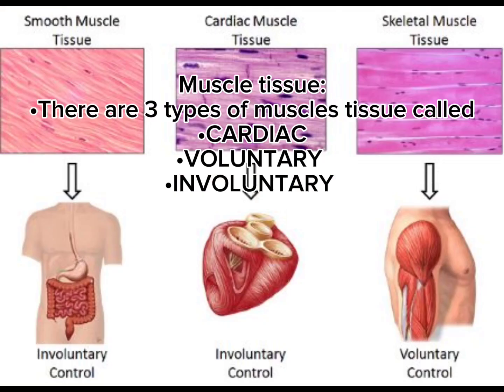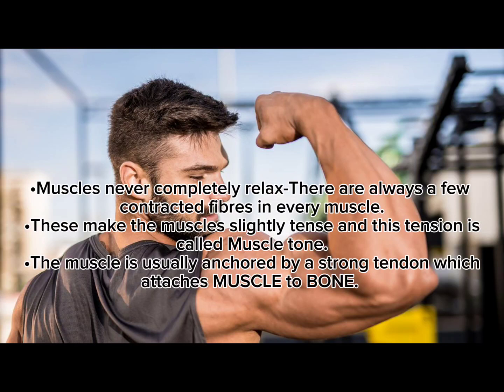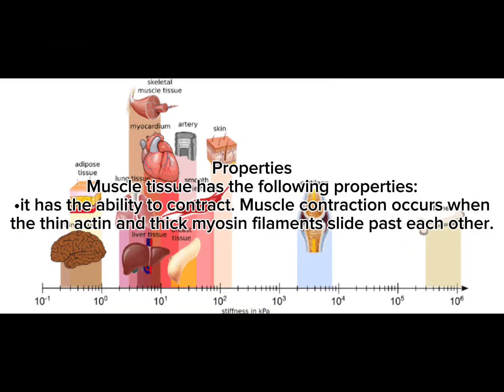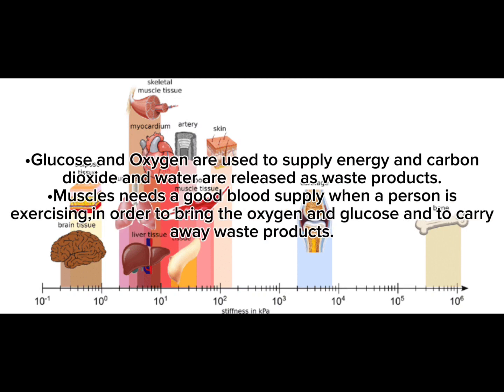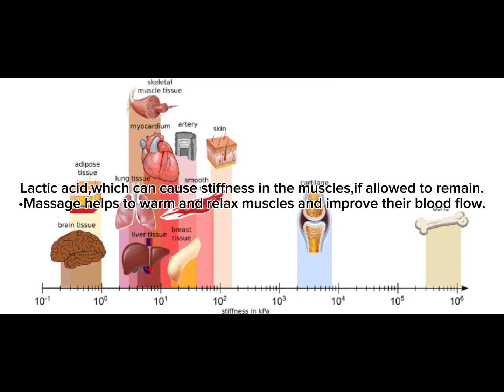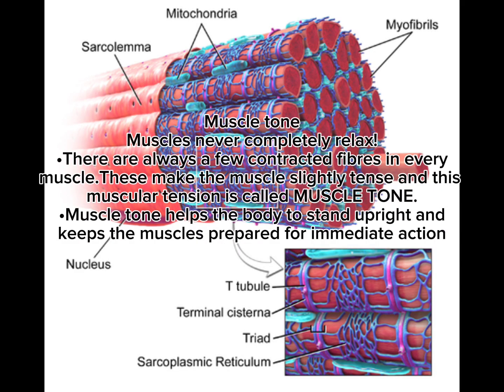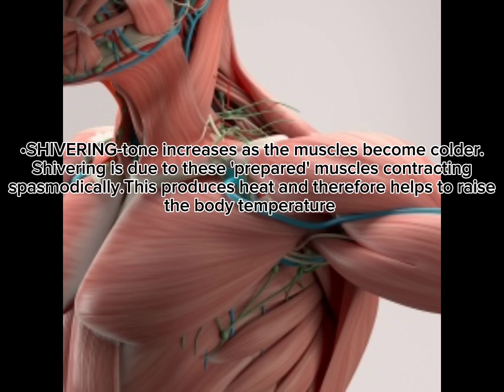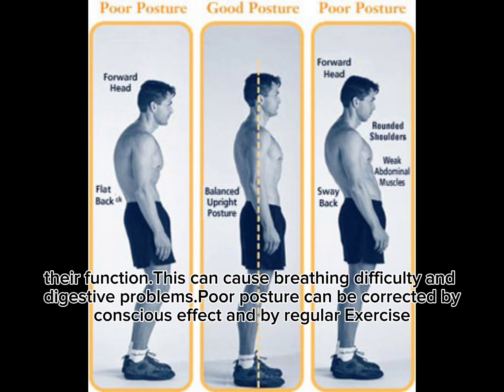The Muscular System || Glamorous beauty tips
What will cover today:
Muscles
Types of Muscles
What are muscles responsible for?
Properties
Contractions
Muscle tone
Disorders of the muscular system
Posture